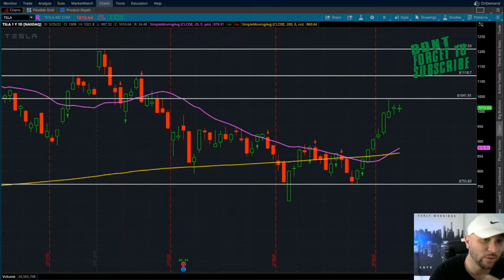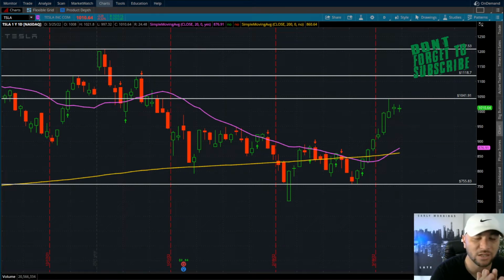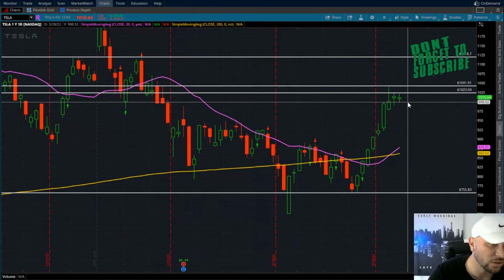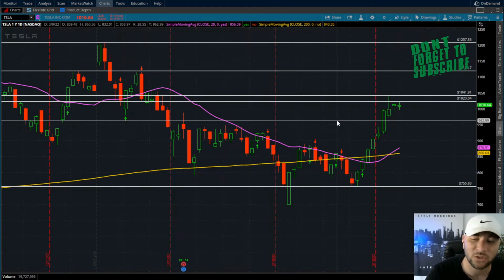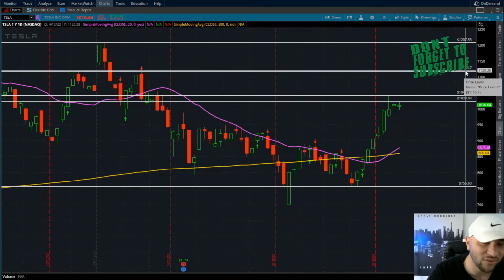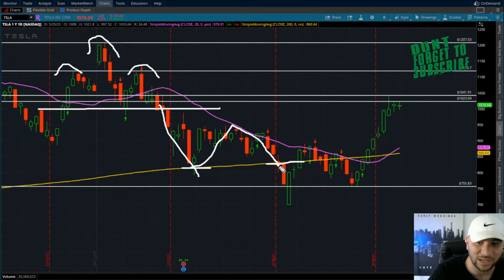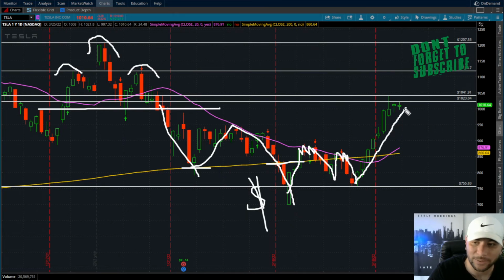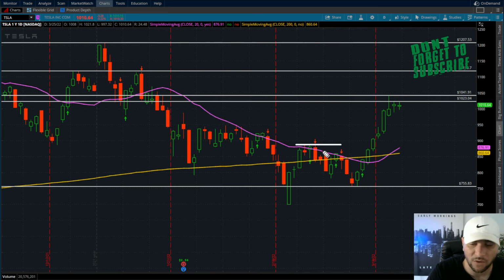TSLA SETTING UP FOR ANOTHER LEG HIGHER? WATCH THIS BEFORE NEXT WEEK